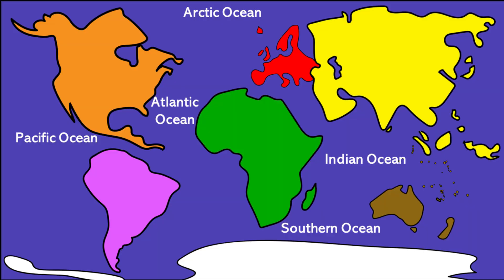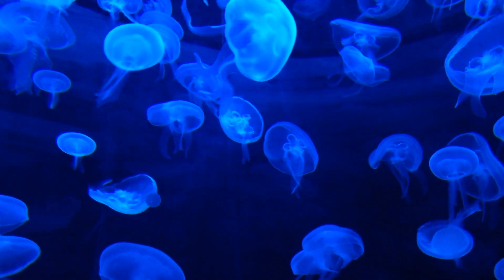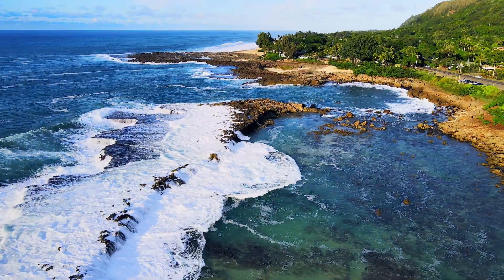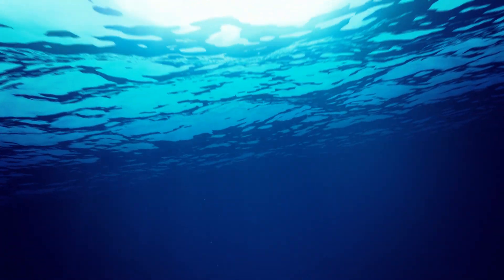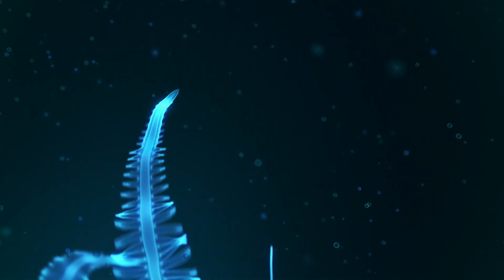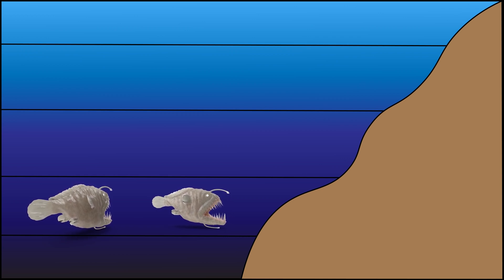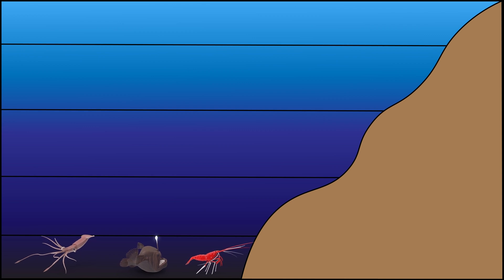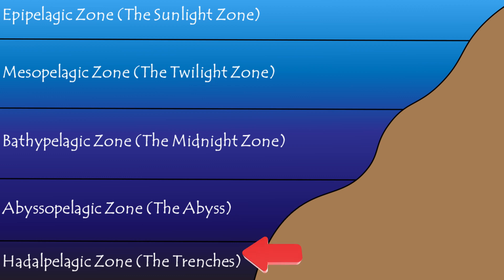Layers of the Ocean || Learn about the Ocean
Did you know that there were layers to the ocean? Do you know their names and how they differ? Watch this video to find the answers and more facts about the Layers of the Ocean.